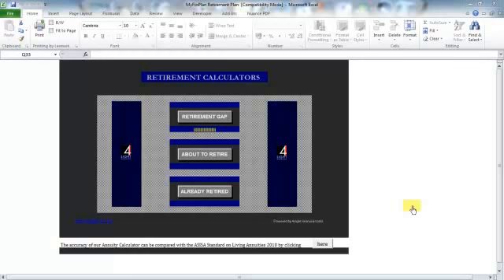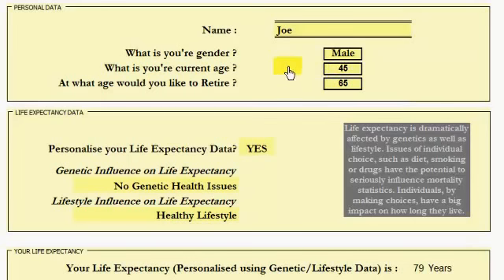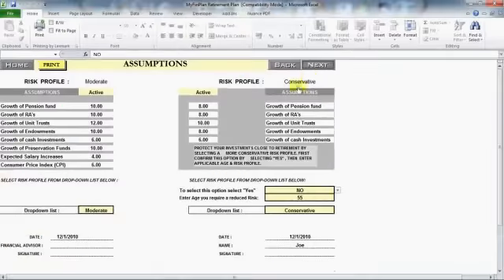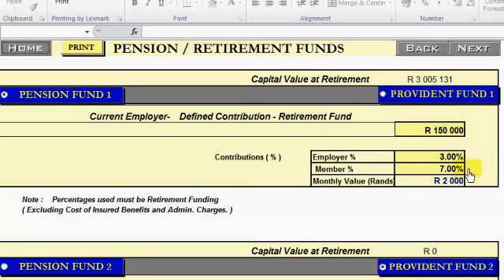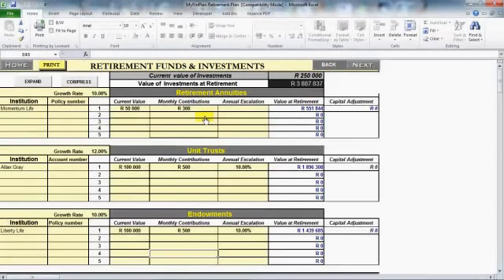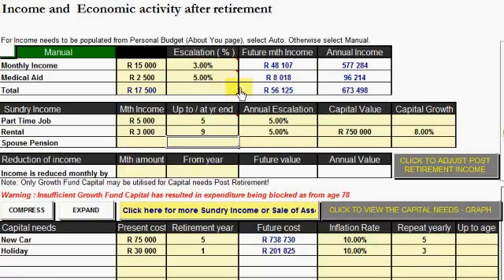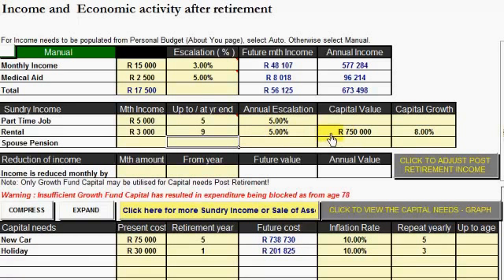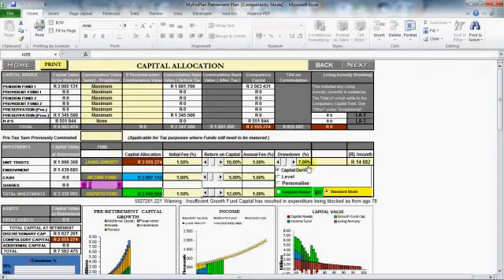4Sight Retirement Tool Demo Part 1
This video is Part 1 of 2 videos which demonstrate the functionality of the 4Sight Retirement Tool and forms part of a collection of videos prepared by Peter Strydom, an Independent Financial Advisor in South Africa, and are designed to help educate the public in the complex area of personal financial planning.
These videos cover the basics of financial planning and include Estate Planning, Retirement and Investment Planning.